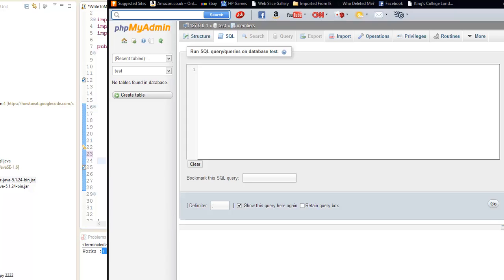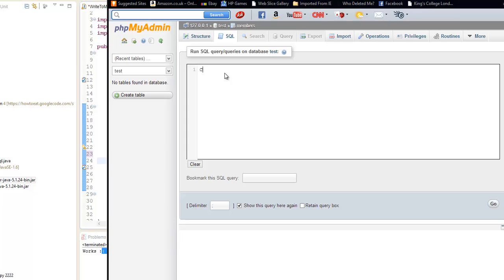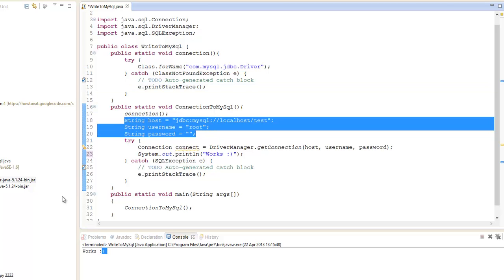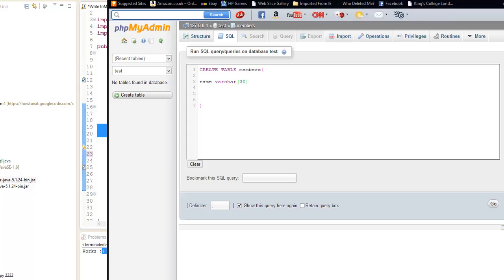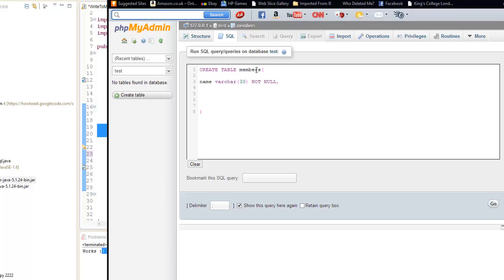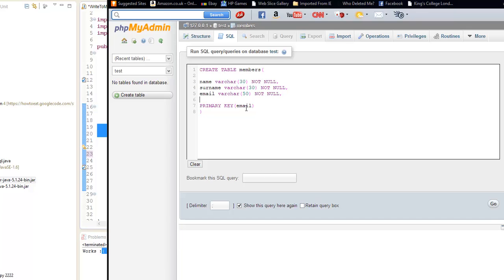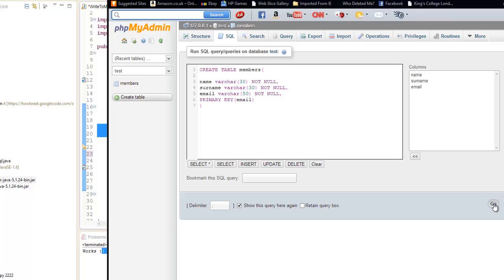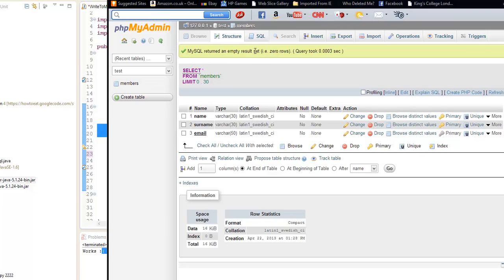(Java | MySql) | Creating Tables in SQL | Episode 2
Hey guys, in this tutorial I will be looking at creating tables using Sql.

CODE will be provided upon request :D.